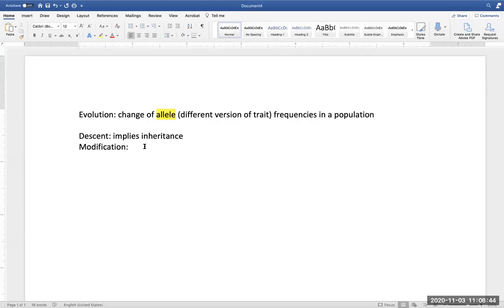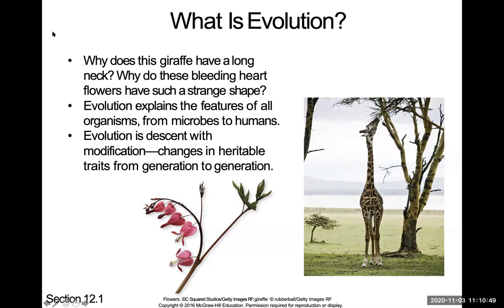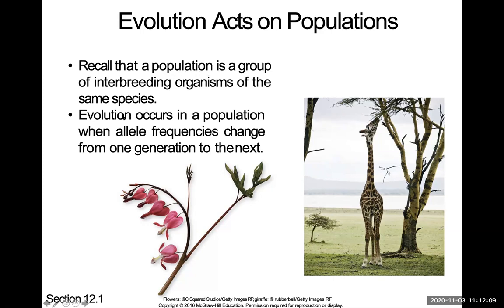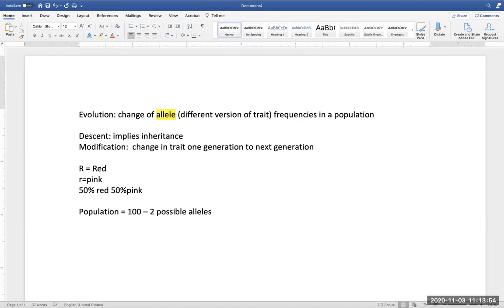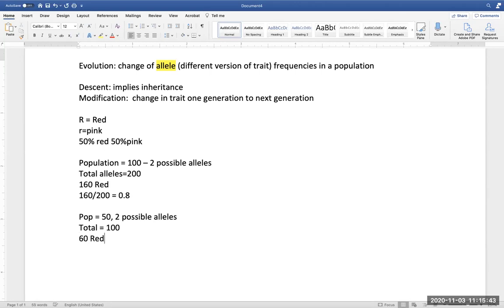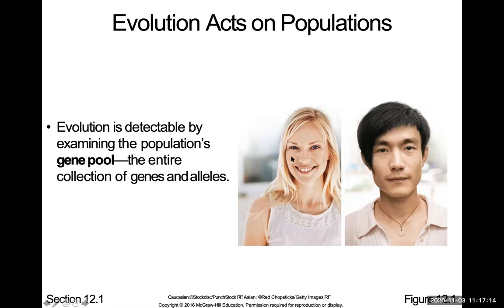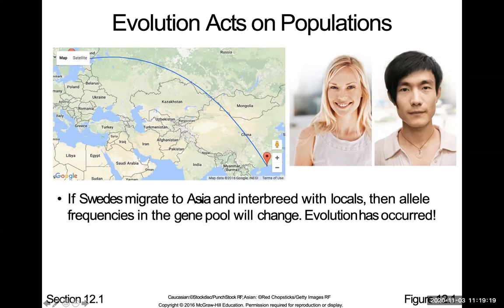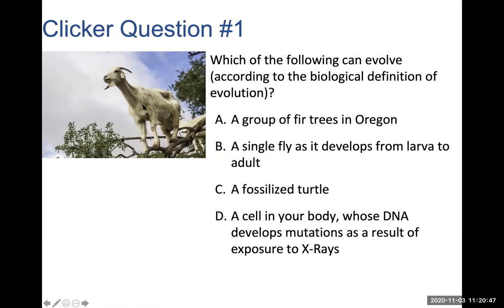62 C12P1 Evolution B21